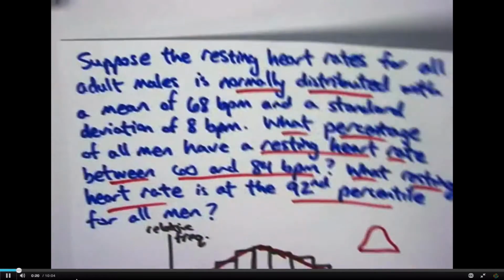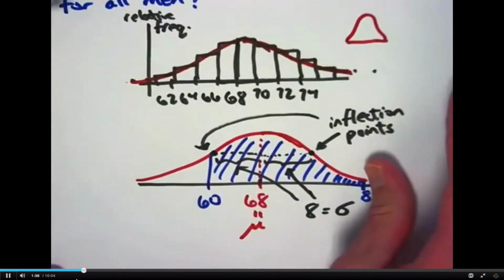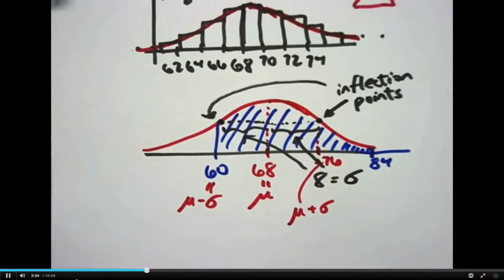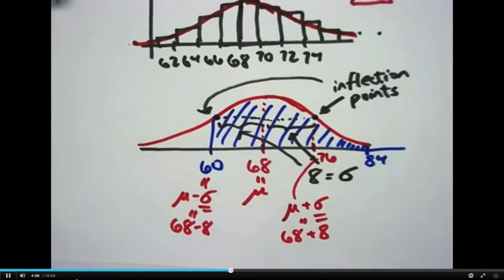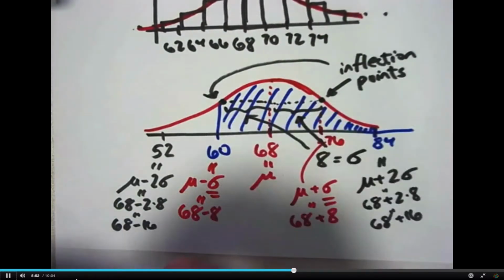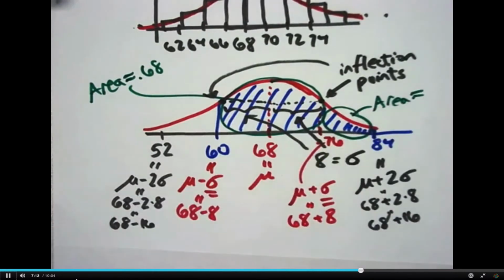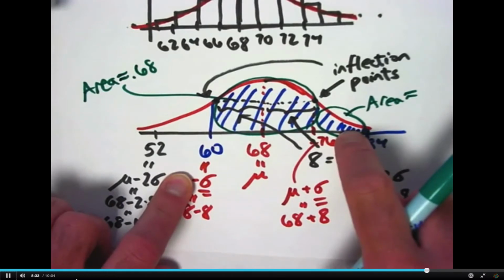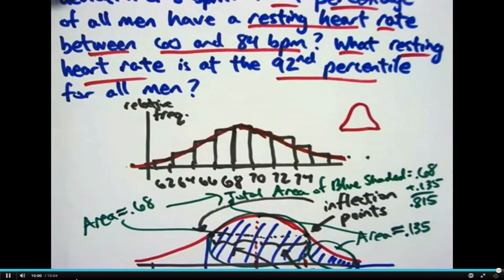Normal Curves and the 68-95-99.7 Rule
Calculating the area under a normal curve modeling resting heart rates for males, using the 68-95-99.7 empirical rule.